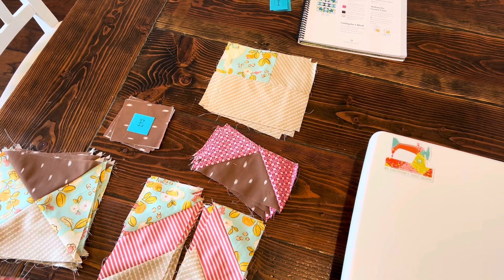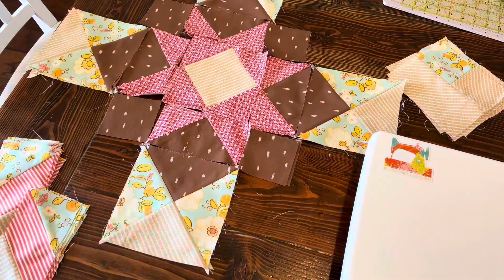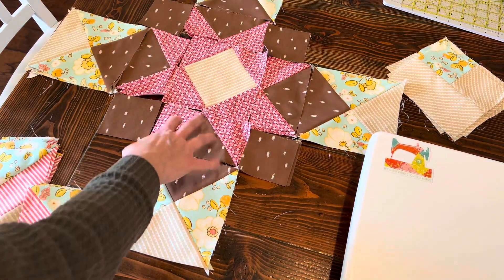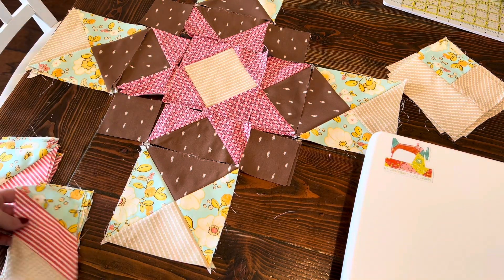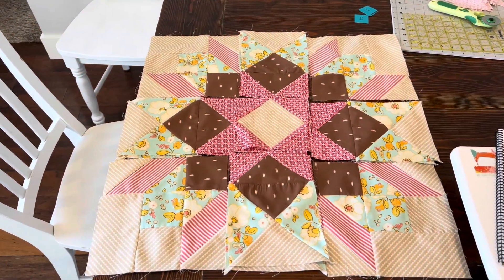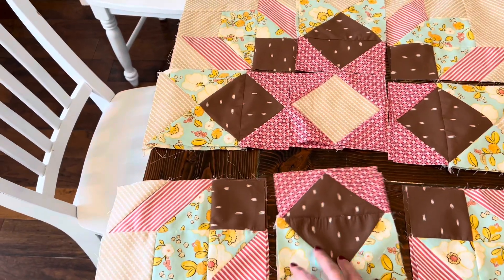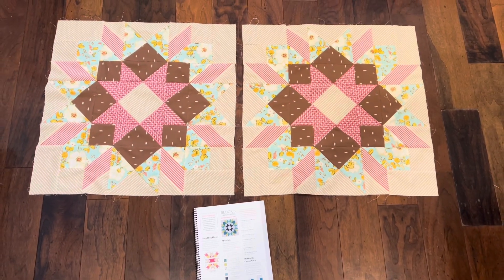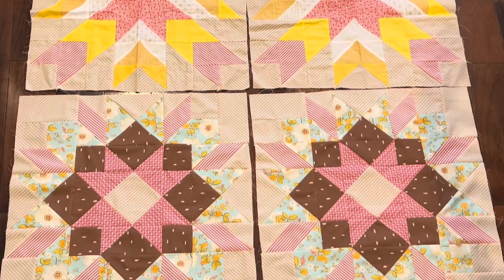Barn Star Sampler Quilt Block #3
In this video I share my process of making my barn star sampler blocks #3.